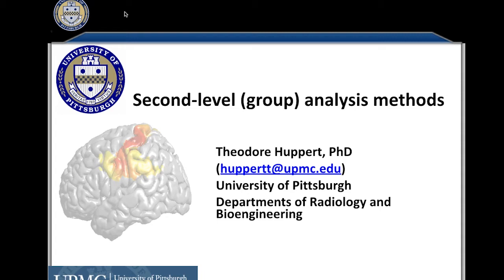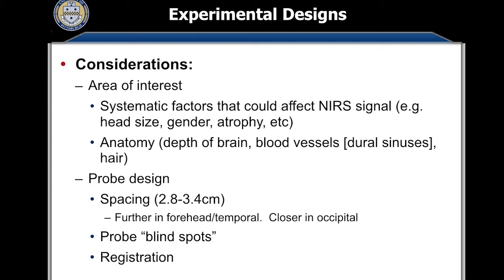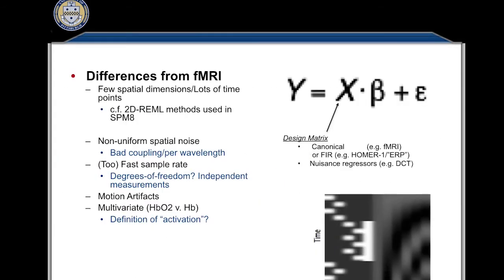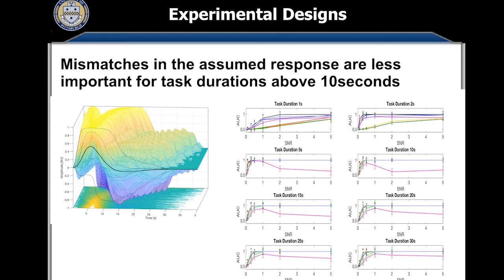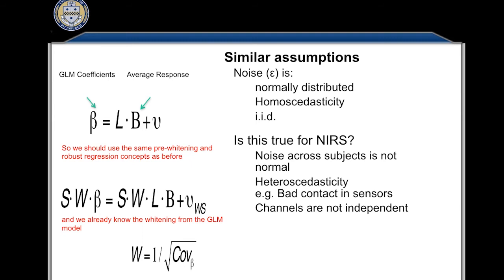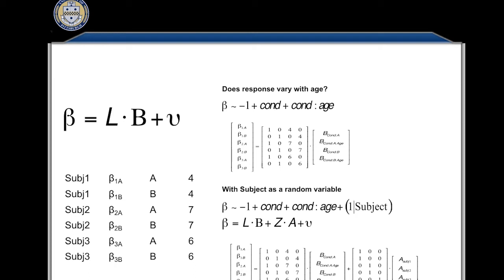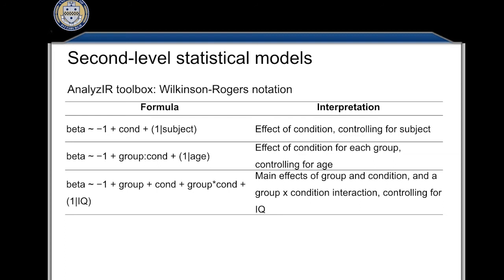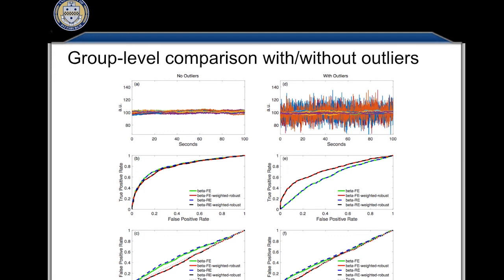Advanced NIRS Analysis Course 2018 - Group Level